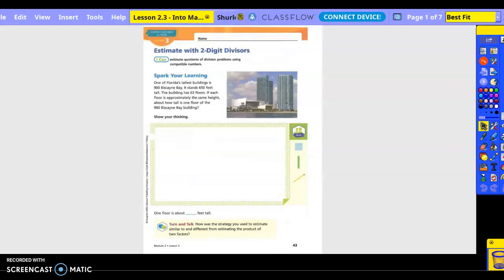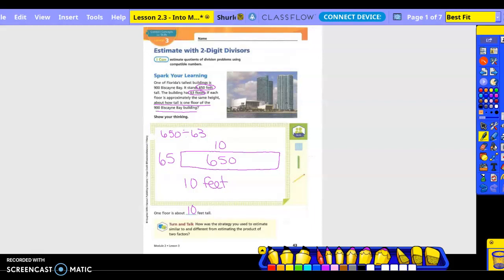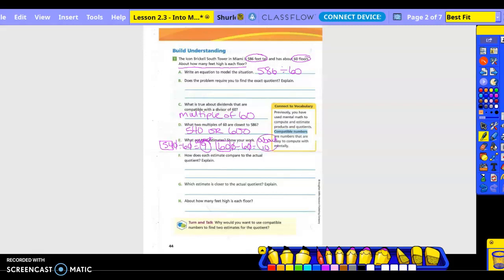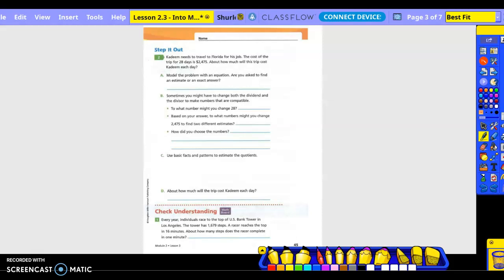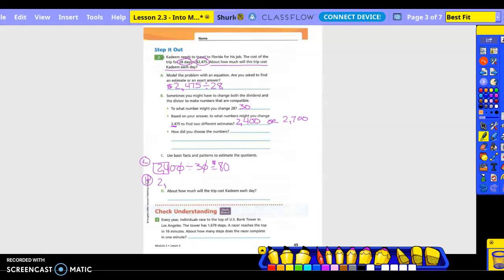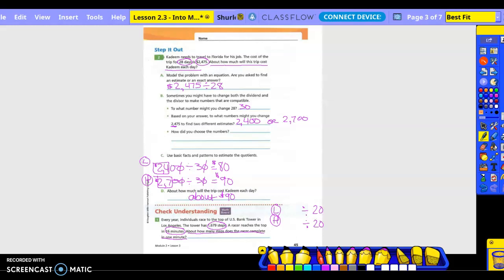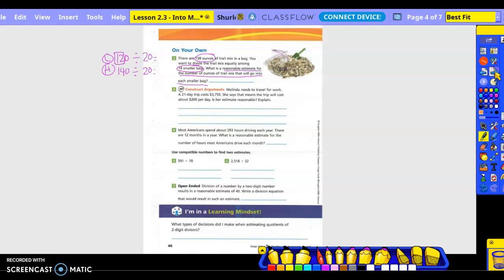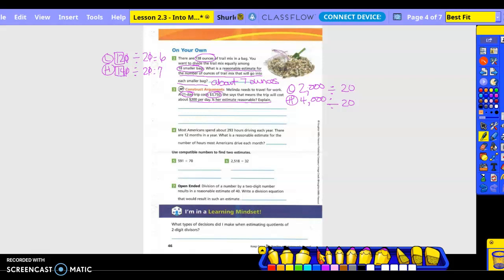5th Grade Lesson 2.3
Estimate with 2-Digit Divisors